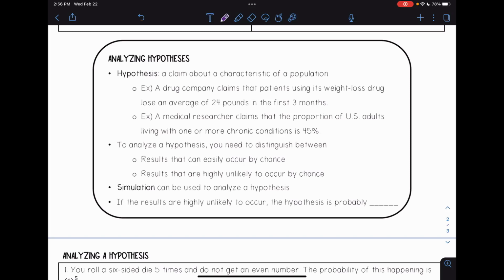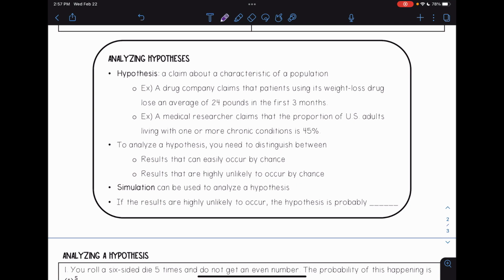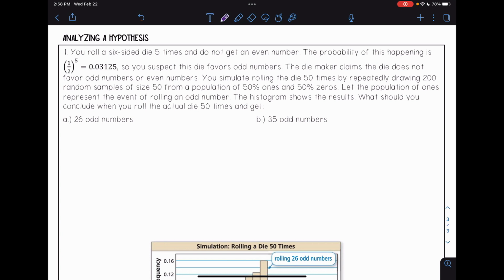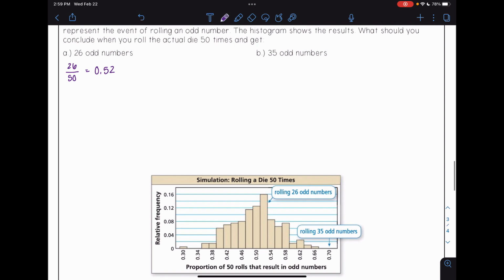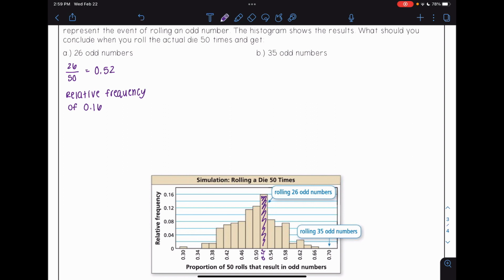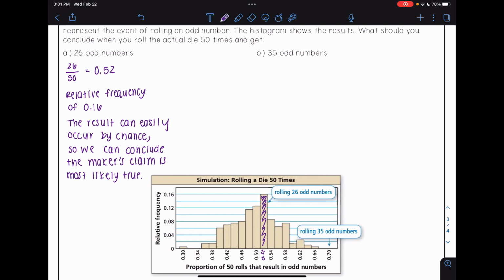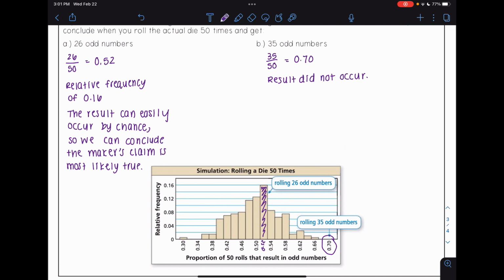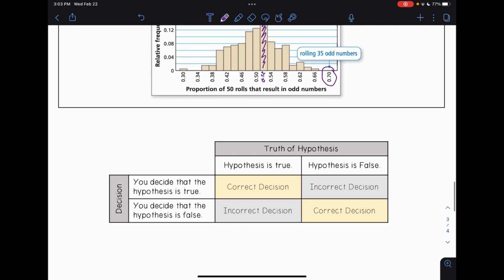Analyzing a Hypothesis